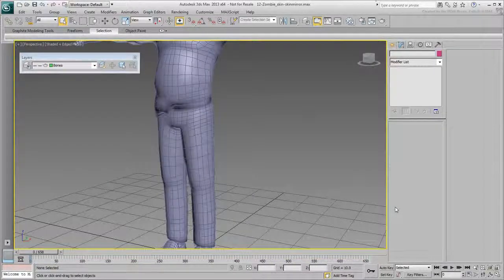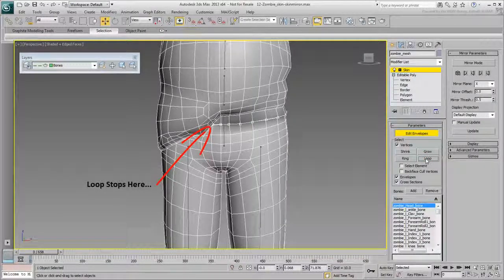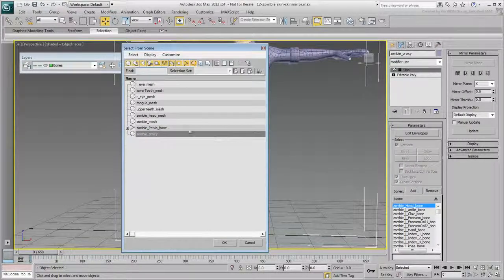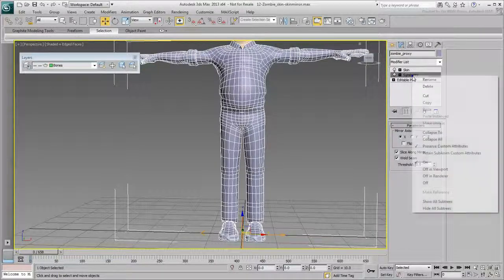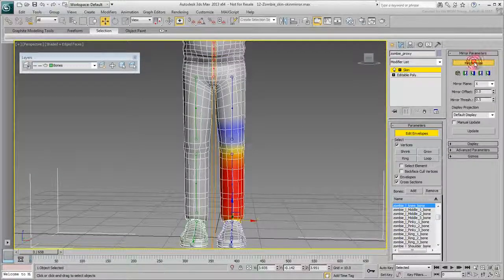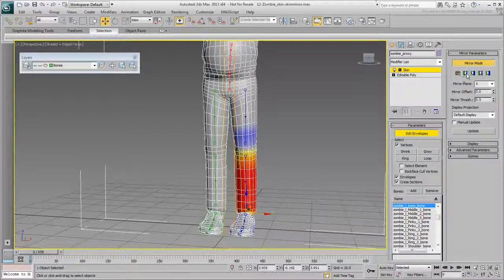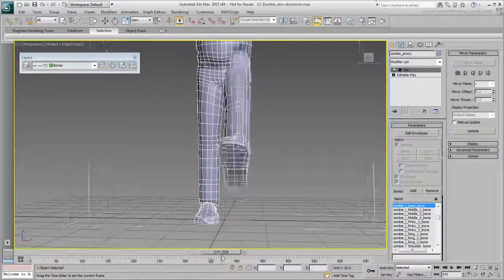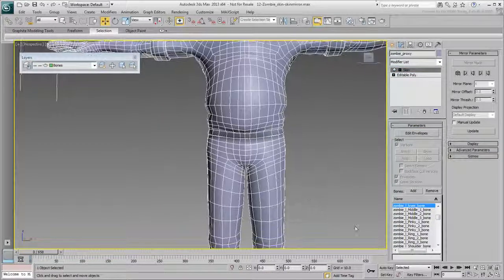Skinning the Character - Part 4 - Skin Mirror Tools